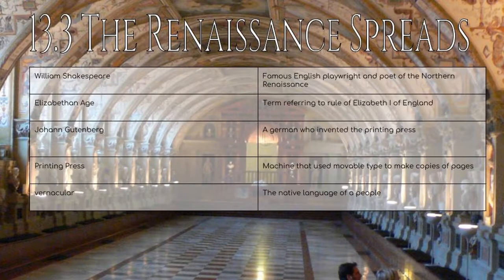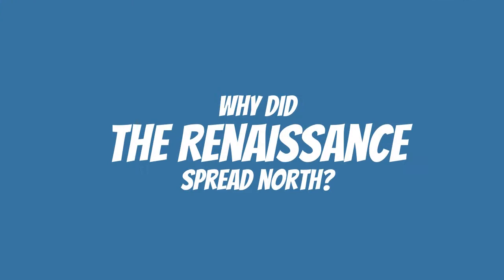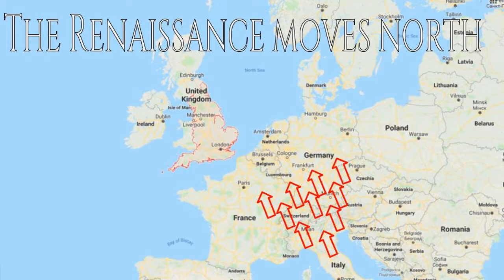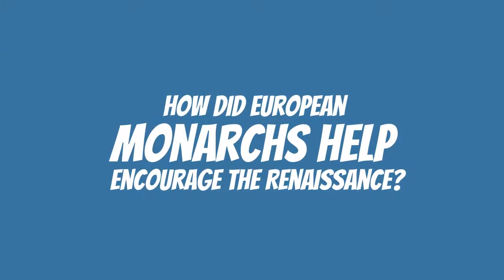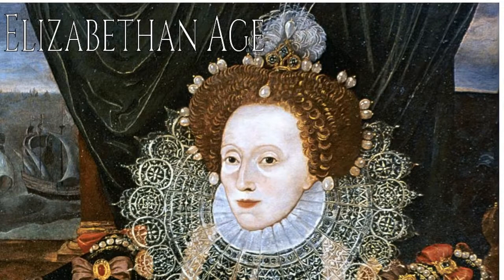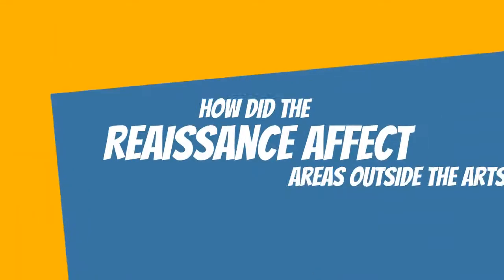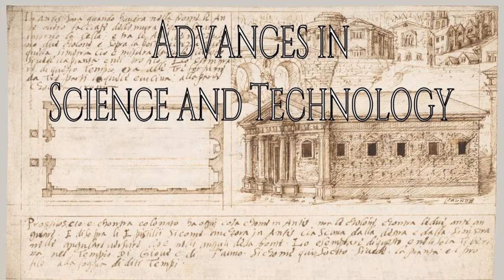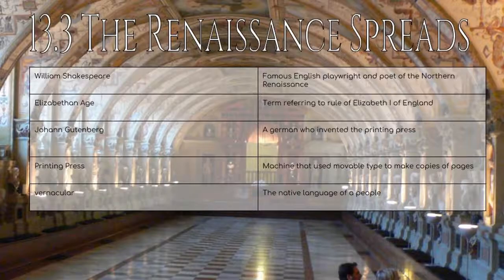13.3 The Renaissance Spreads